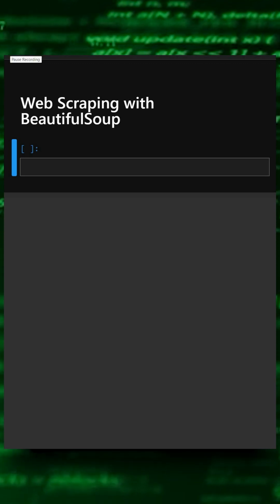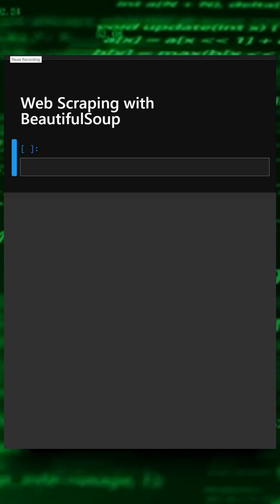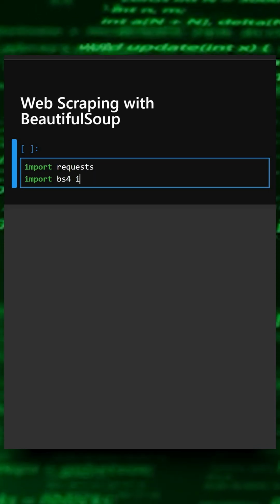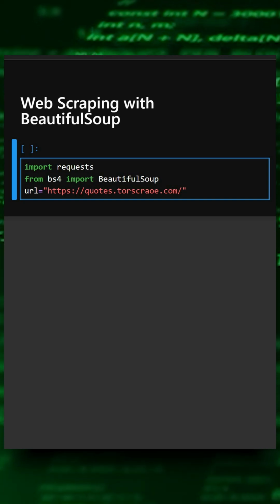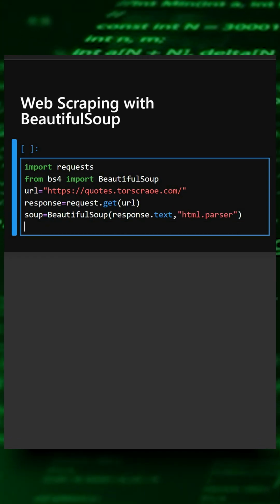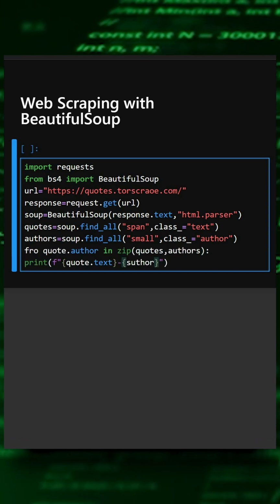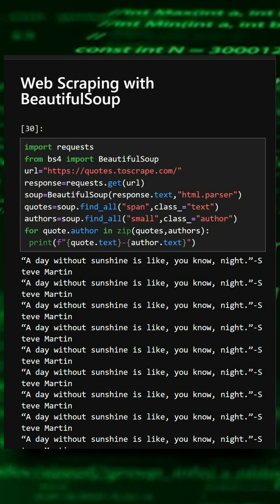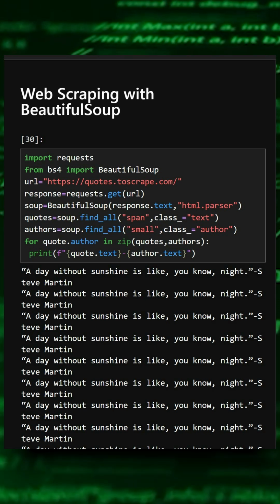Web Scraping with BeautifulSoup in Python